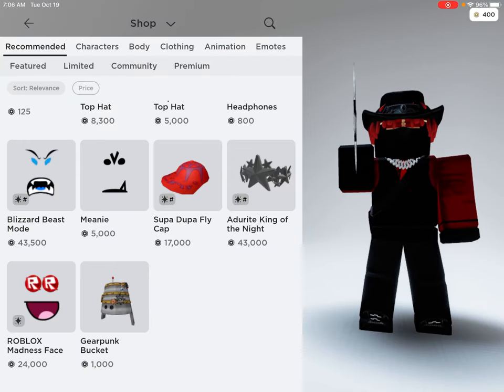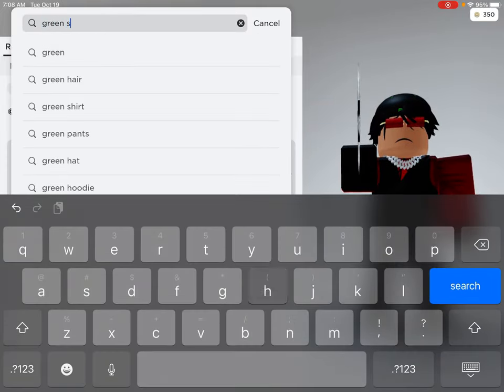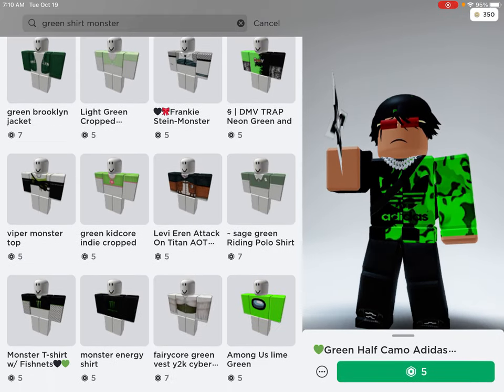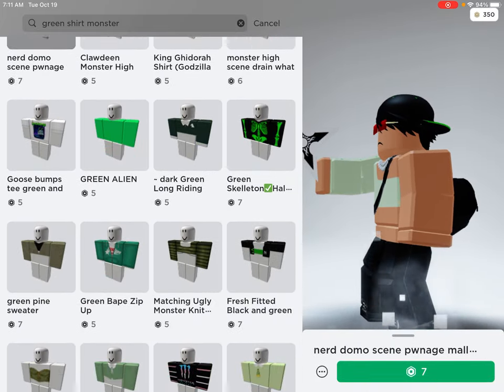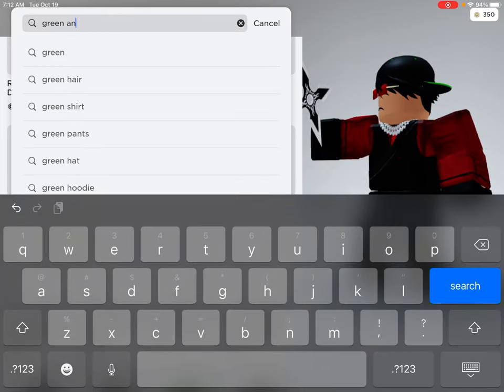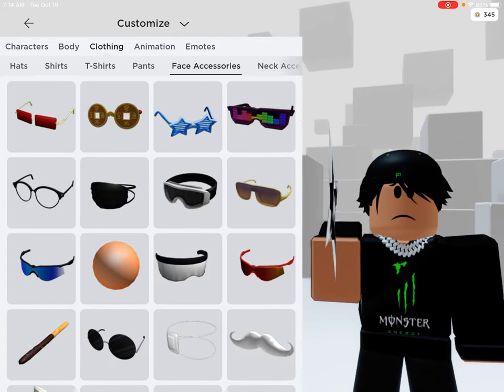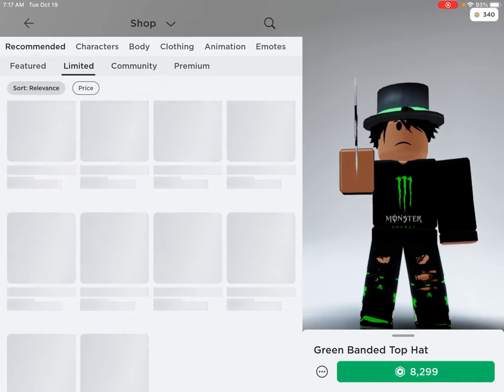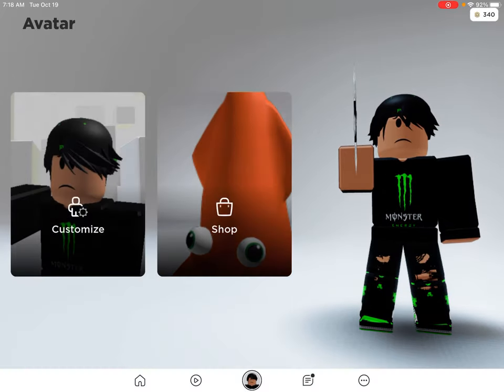Roblox - Topic small roblox shopping spree🤩😮